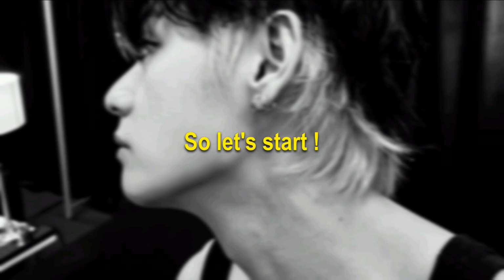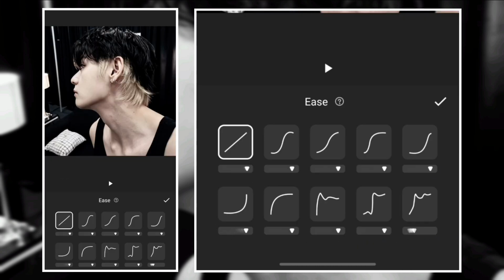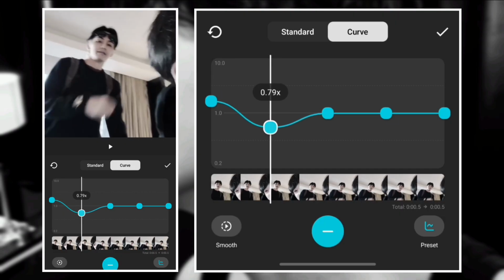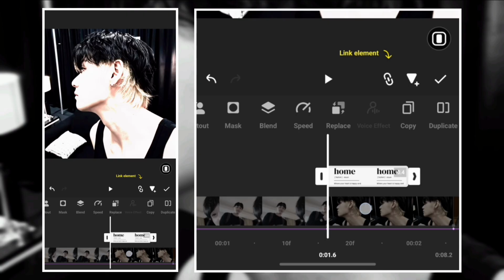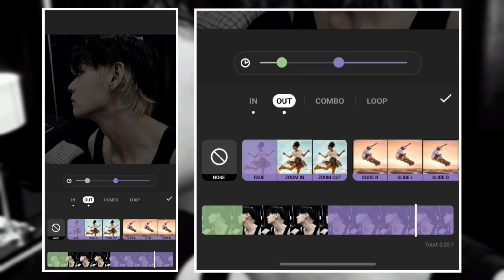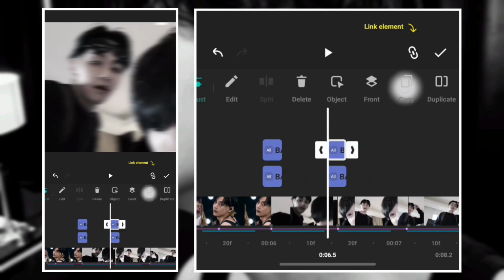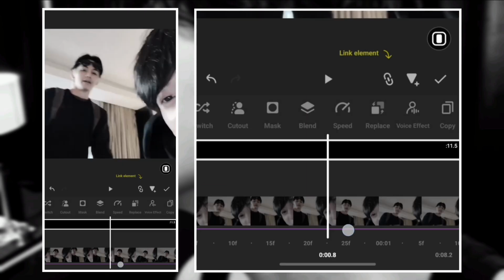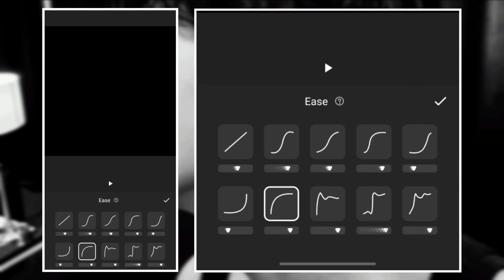MONTEGEM TALIBA VOICE WATERMARK EDIT TUTORIAL !!!!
Duration:

First intro:
1.5s

8 pics:
0.7s
0.5s
0.6s
0.5s
0.6s
0.5s
0.6s
0.6s

Last 4 clips:
0.5s
0.6s
0.6s
0.5s

Reposting or recreating this tutorial with the exact same steps is not allowed without permission.

Using similar effects is completely fine — no credit needed.

inshot beginner tutorial
Step-by-step editing guide
BTS edit tutorial
K-pop style editing tips
How to sync clips with song beats
Beat drop editing for BTS edits
How to use keyframes in InShot
Smooth mini zoom effect
Black flash effect on beat
Aesthetic fan edit style
Clean and smooth transitions
Time-saving editing tricks
Copy and paste effects method
Beginner-friendly explanation
Mobile editing tutorial
Perfect for BTS reels and shorts
K-pop edit ideas
Easy ways to make fan edits professional
Simple editing tricks for beginners
Learn to edit like a K-pop fan editor